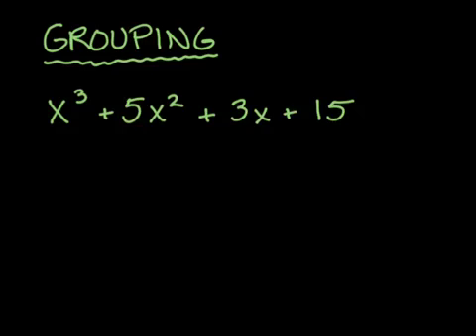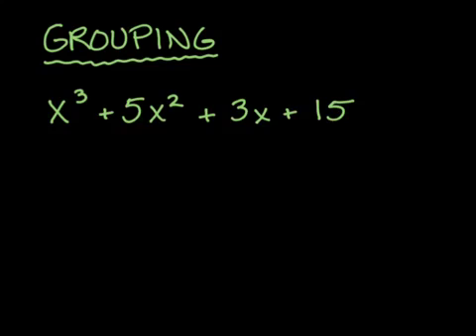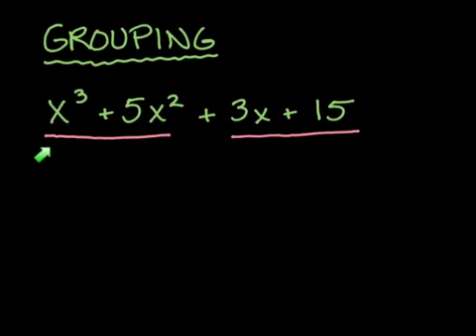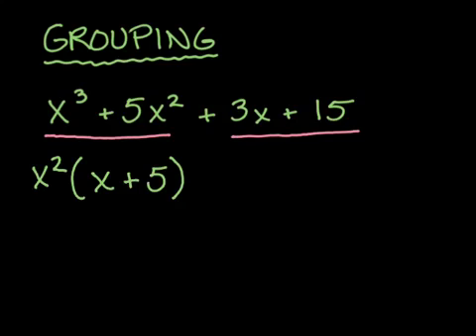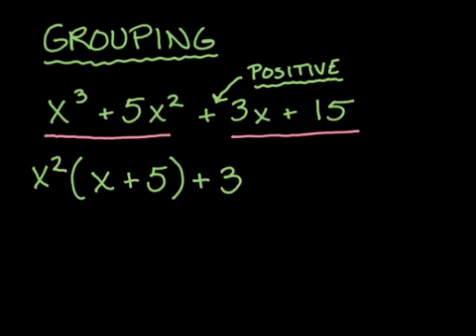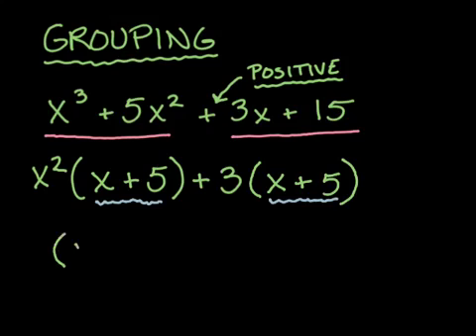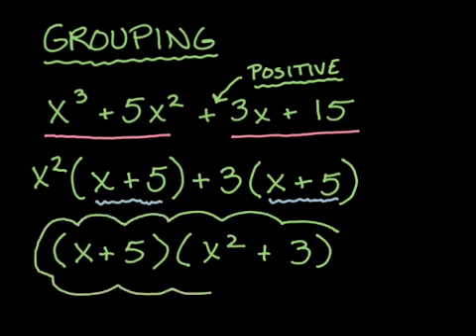Factor by Grouping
How to factor a four-term polynomial by grouping